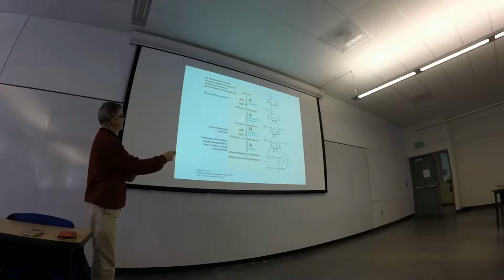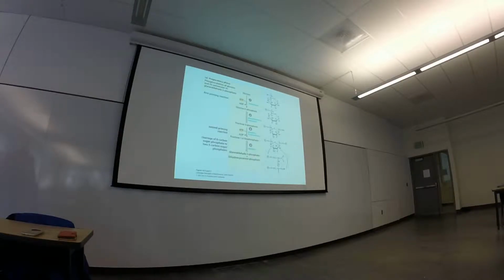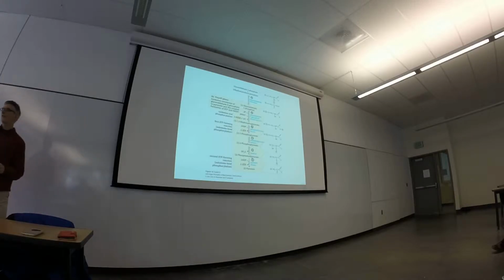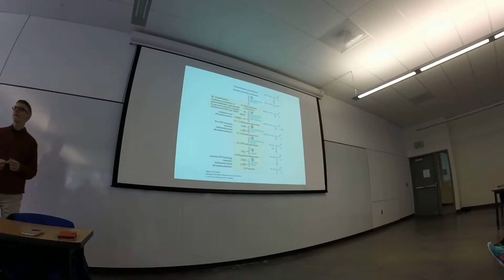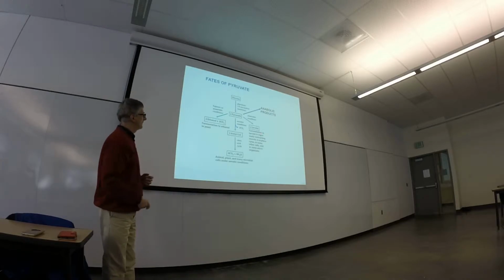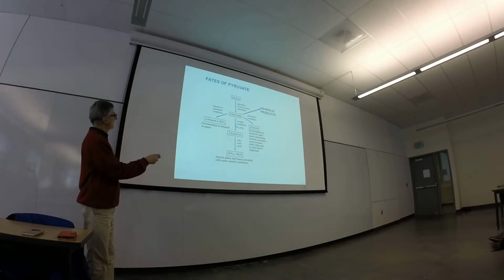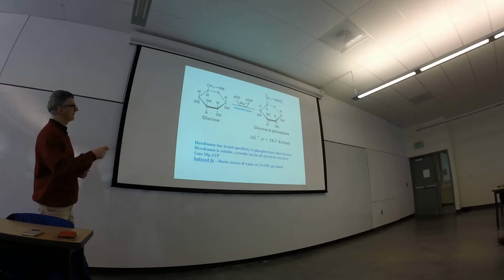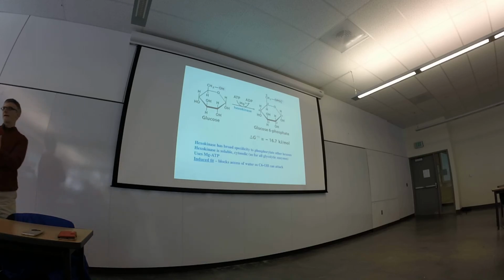PSU 491/591 Dr. John Perona Lecture 7 Metabolic Pathway III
Here are some questions I had during class:

1. Does the breakdown of Macromolecules to its components provide the energy for ADP + Pi =ATP?

2. What are the 4 fates of glucose?

3. Why would glucose have two oxidation pathways?

4. Why is most glycolysis intermediate phosphorylated? (2 reasons)

5. Which enzyme is involved with redox reaction to generate NADH?

6. Pyruvate has 3 fates, what are they? (Hint: aerobic or anaerobic)

7. What is the significance of Mg-ATP? (consider catalytic and binding)

8. If G6P isomerization to F6P has a large positive standard free energy, how does the reaction proceed?

9. What is His function in phosphohexose isomerase?

10. Go over the acid/base reaction of phosphohexose isomerase. (Consider His, Glu, Ene-dialate)

11. Which step in glycolysis is the fate determining step? Which enzyme is involved?

12. Do we care about where the phosphate group comes for with phosphofructokinase-1?

13. Explain the large and positive standard free energy in the aldolase reaction.
14. What are some C-C, C-H cleavage methods?

15. What is the central secret that aldolase use to stabilize the carbanion intermediate? (Hint: Resonance)

16. Why is Lys important in the aldolase?

17. What is the importance of the protonated Schiff base? (Hint: Electron sink)